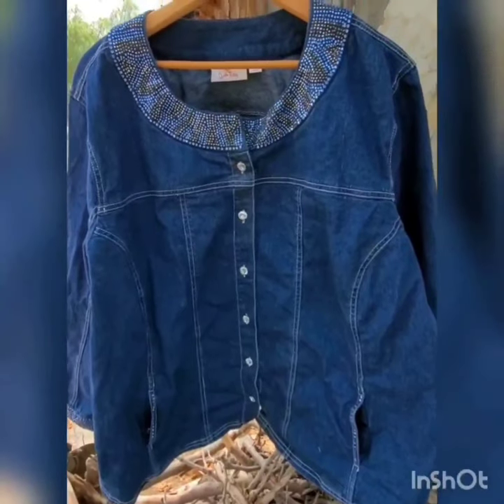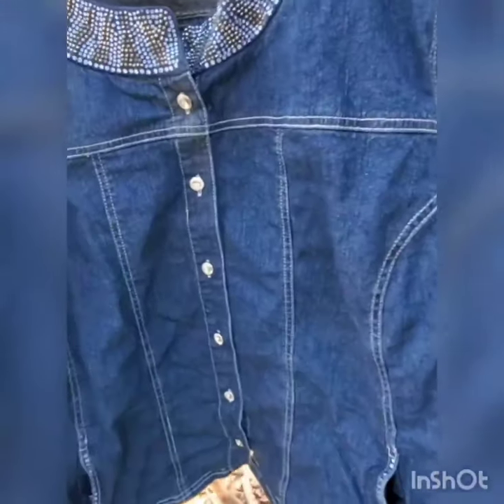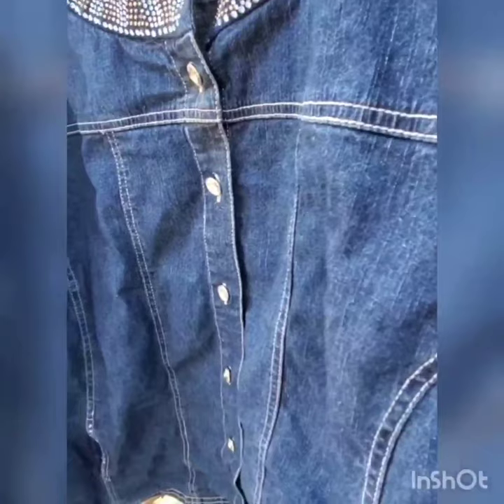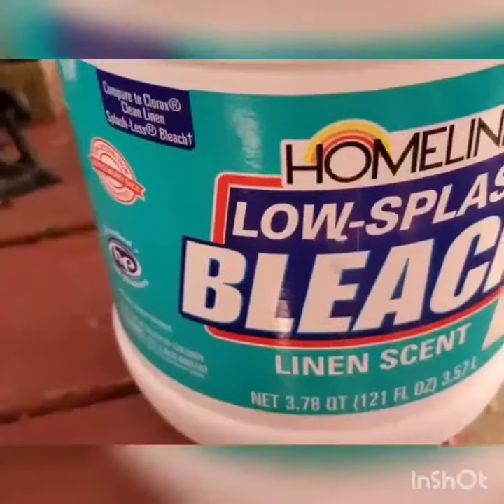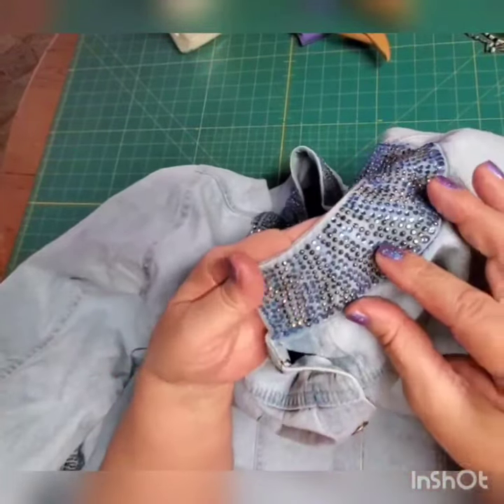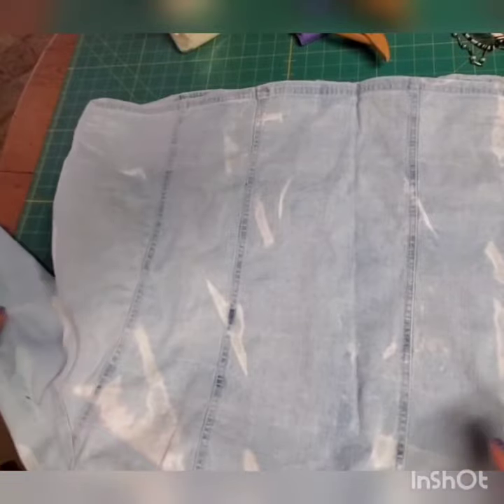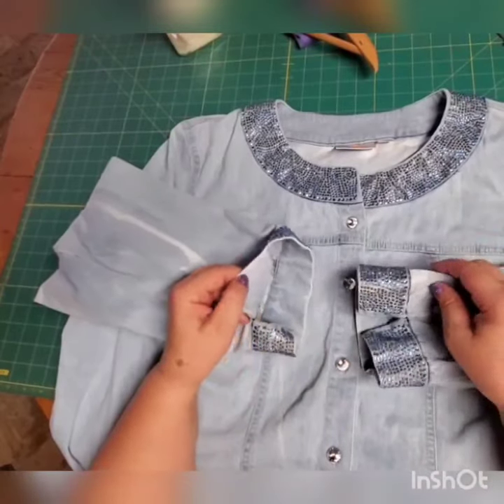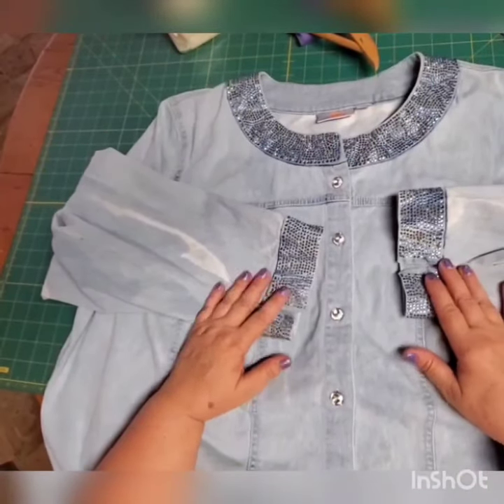How to acid wash (bleach) denim jacket DIY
Acid wash - something what not all know or use. Most denim jackets do come in dark or medium blue and it is really really hard to find anything in light blue specially in ladies style.
Most light jackets  comes  in men's  shirt style, with heavy metal buttons/studs - and not all women gladly  will wear that. That was my problem  untill indecide this time finally learn and do acid wash.
     This is my very first time if doing it. And I am very pleased with result - decide to make video to show you how I didnit and what's  accomplished.  Sharing info what I use and why, do you need to be busy with it or just "walk away" and let chemicals  work...
Safety tips is in it as well.
Or just simply push that name of channel ( PERFECT...) below video while watching it - my videos  will pop up and will be easy for you to see  whats there.
     Many videos on topic of pandemic (masks, disinfectants, were  to get best and cheapest stuff, etc...) Many - custom tailoring,  recuts in garment,  recycling wardrobe,  upcycling  old stuff, alterations,  sewing, knitting for beginners,  etc. and - some just good to know stuff - like how to cook with minimum food to save trips to store or how to  clean scunk smell from your dog...
     Stay safe out there! and remember  - caring means sharing